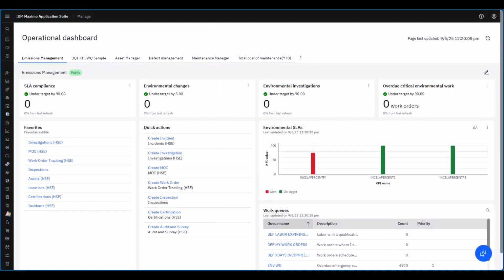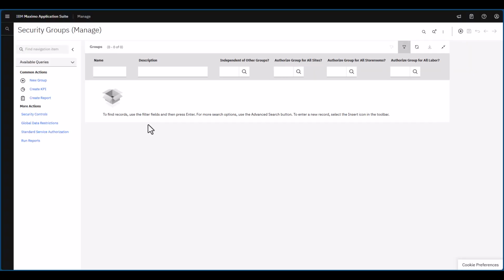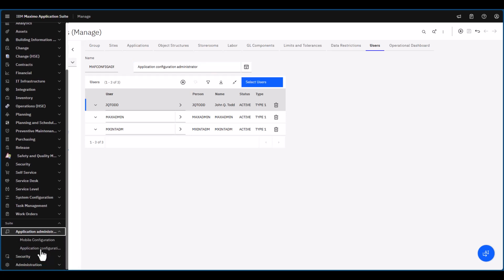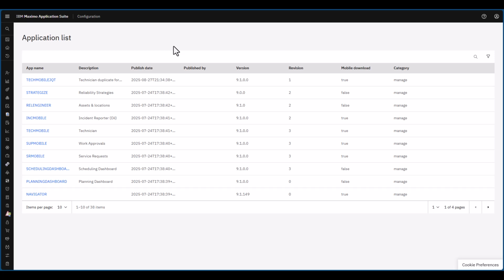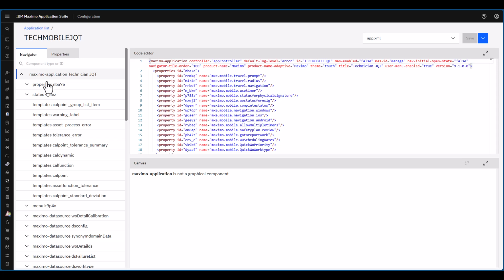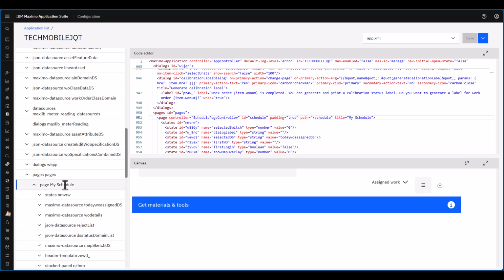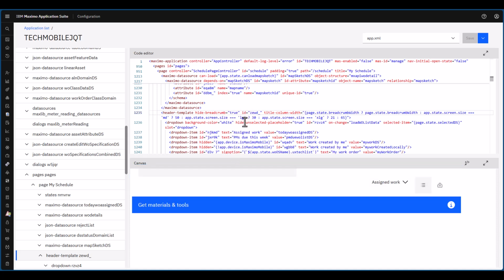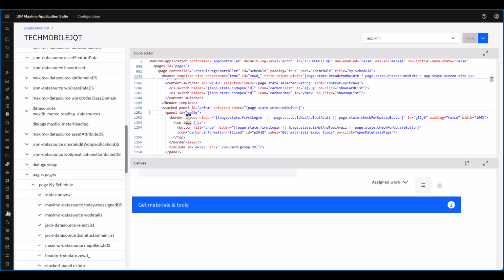Feature Friday - Usage of the Application Configuration Canvas in MAS 9.1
This video covers very quickly how to use the Canvas section in the Application Configuration application in MAS 9.1 to locate the code behind graphical components.